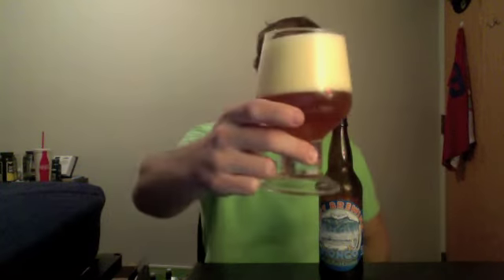Beer Review #96 Port Brewing Mongo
Mongo is an intense West Coast IPA brewed by Port Brewing to commemorate their brewing cat, "Mongo". Check out my review and let me know what you think.